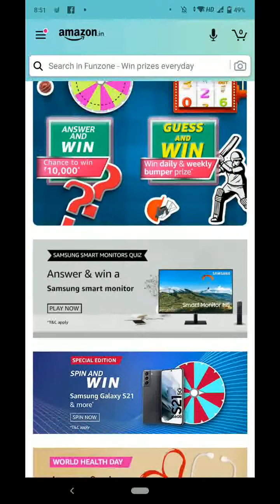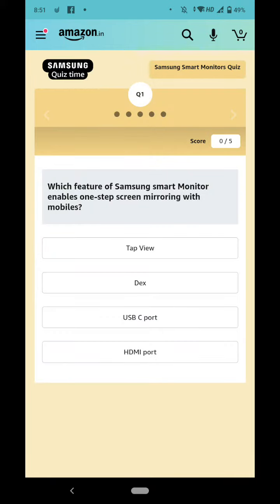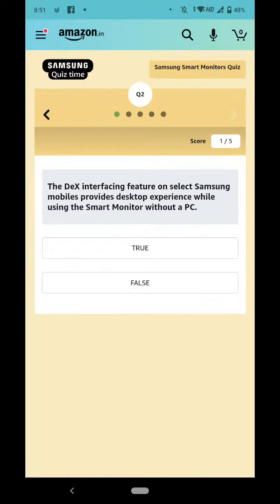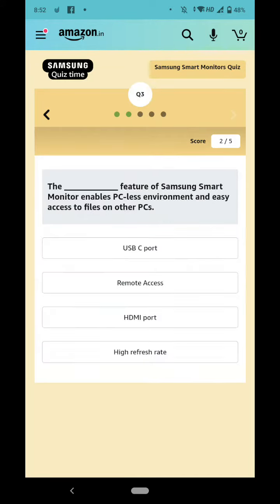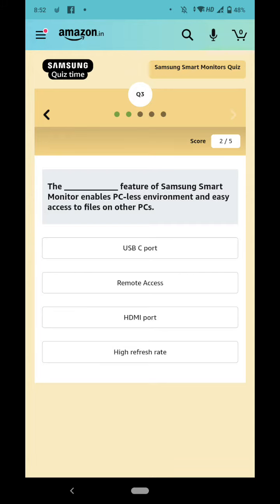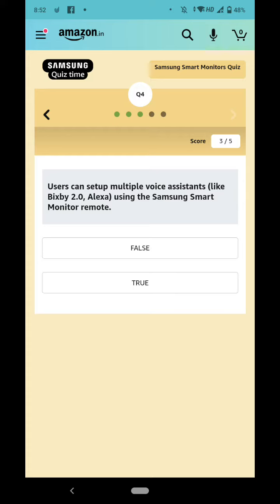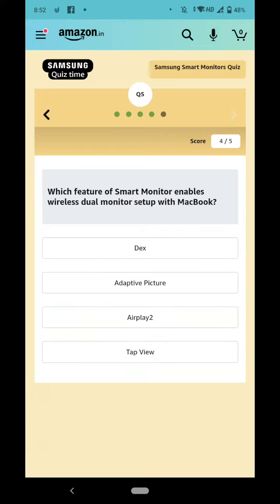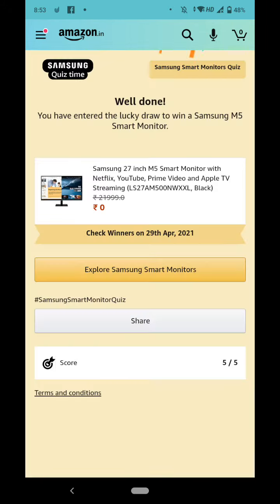samsung smart moniters quiz answers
The information available on this YouTube channel is for educational and information purposes only. This YouTube channel does not provide financial advice. There is no guarantee, that you will be able to generate income, by using the ideas mentioned in this video. Your level of success in achieving results, as mentioned in this video, will depend on your skills, hard work and knowledge. We have taken reasonable precautions to ensure that information in this video is accurate, but we can not ensure that the websites/mobile applications mentioned in this video are free from errors. You expressly agree not to rely upon any information given in this video/channel. This YouTube channel strictly advises viewers to never pay any fee/charges to any Freelancing sites/companies/individuals to get any part-time/full-time work.

Any video or images in this video has been used only to convey messages to the viewers. I don't intend to infringe the copyright of anyone. Still, if any of you feel that I have used your image or video without your consent, kindly inform me about the same.